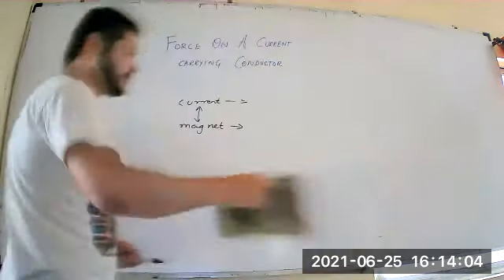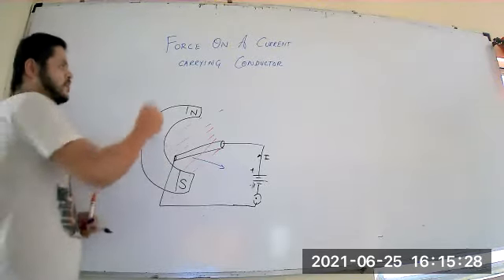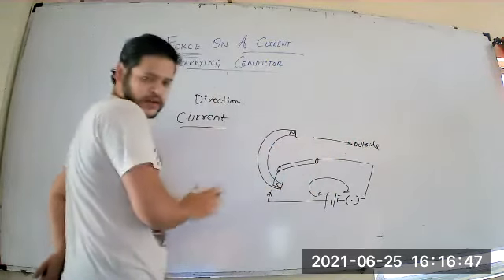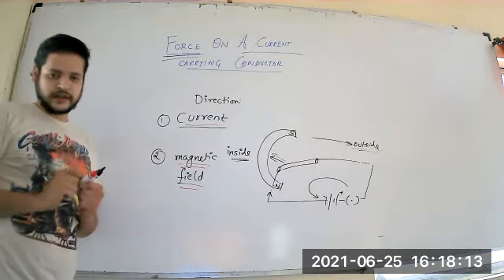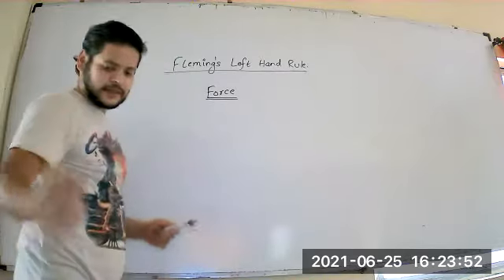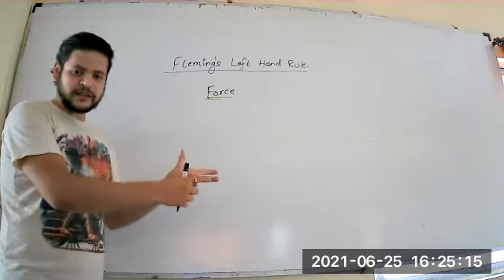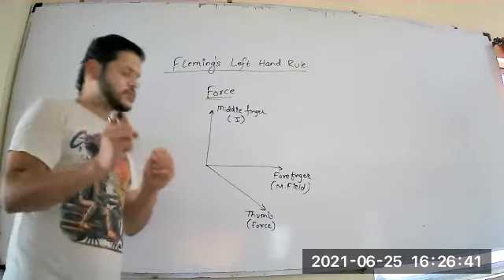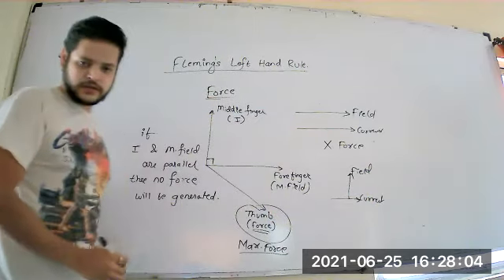Fleming's Left Hand Rule | Physics Class 10 I Magnetic Effect Of Electric Current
The video gives explanation about how force is generated on a current carrying conductor placed in a magnetic field and also how to use Fleming's Left Hand Rule for finding the direction of Force generated.